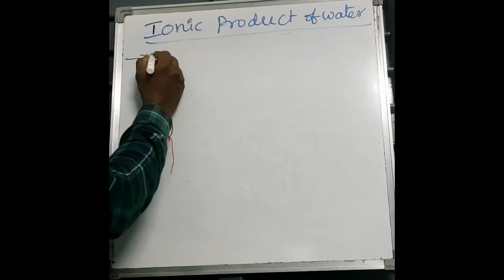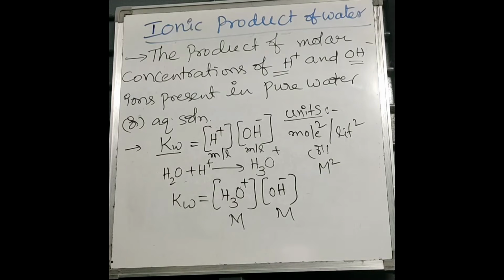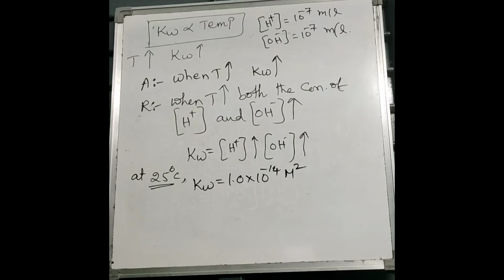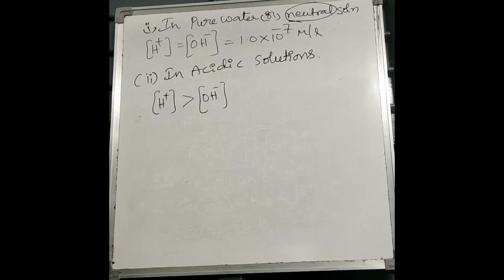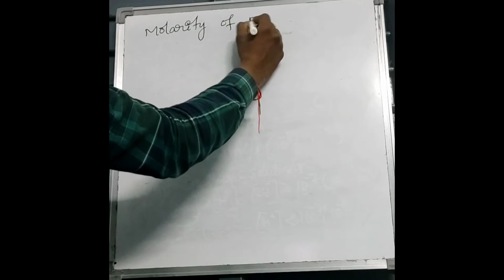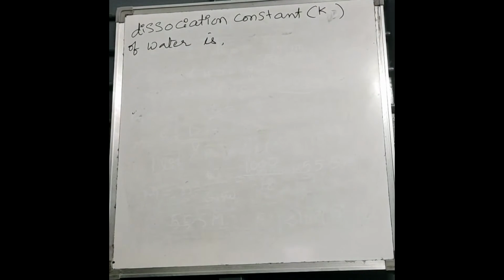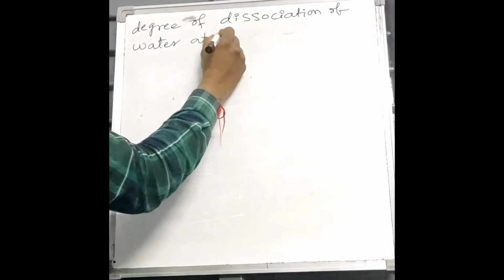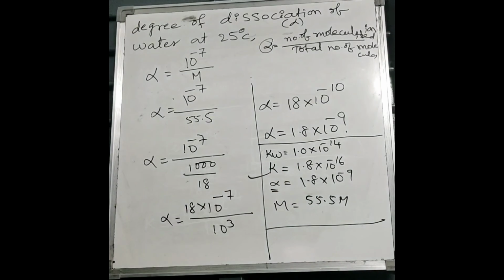#ionic product of water from Ionic Equilibrium..for EM students # for Neet and JEE Mains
#ionic product of water,dissociation constant of water, degree of dissociation of water and molarity of water.